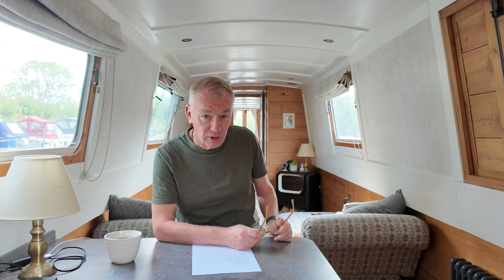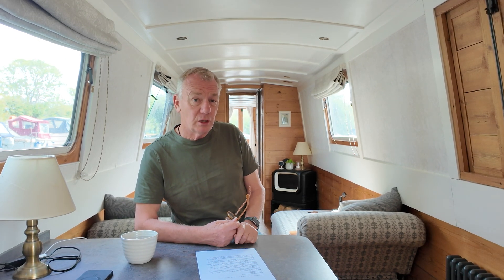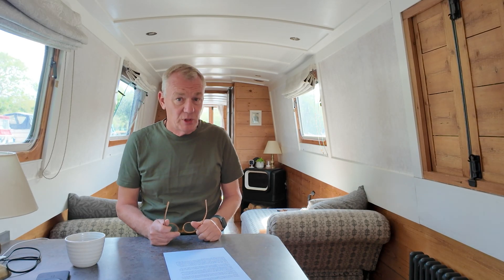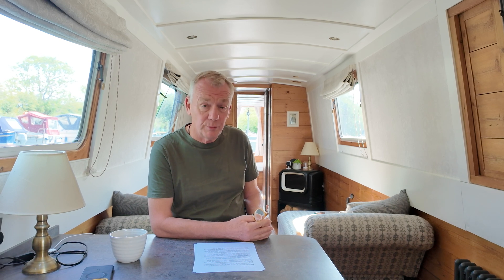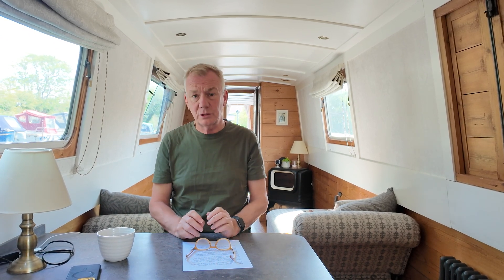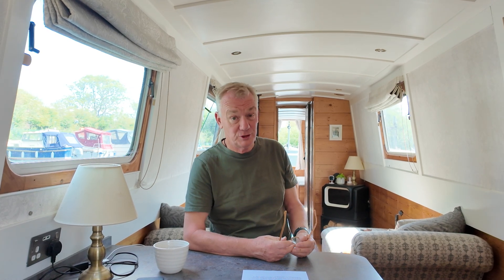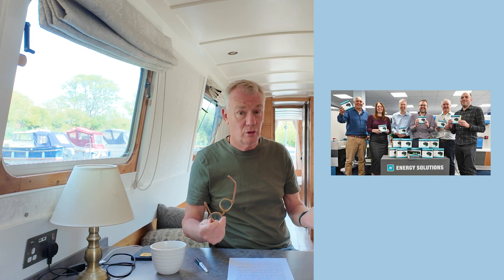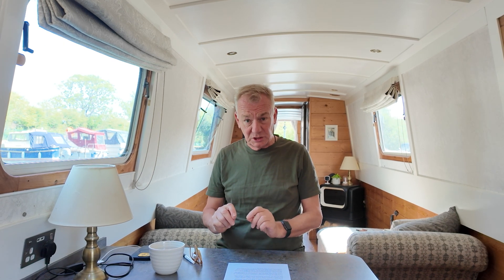Electrika 2025: Electric Narrowboat Showcase - Builders, Propulsion & More!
Join us for Electrika 2025, the premier gathering for the electric narrowboat sector! This video highlights the key participants and innovations you'll find at the show.

Electric Narrowboat Builders: Discover top builders like Aqua Narrowboats, Bath Canal Craft, Bluewater Boats, Elton Moss, Finesse, Floating Ohm, and Mothership Marine, each with their unique style and approach to quality boat building. Find the work of art that speaks to you!

Electric Propulsion: Explore the latest in electric propulsion systems from industry leaders such as Beta Marine, ePropulsion, Lightning Craft, Lynch Motor Company, Vetus, No Putt Putt, Törkmar and Engines Plus. See cutting-edge motors and innovative solutions for efficient and eco-friendly boating.

Other Important Stuff: Learn about essential services and products from Aquavista, ABC Leisure Group, Canal & River Trust, The Inland Waterways Association (IWA), Krueger/Eberspacher, LKQ Aquafax, Energy Solutions, Onboard Energy, Pro Electrical, Fischer Panda UK, and Hydrogen Afloat. From marina operators to heating systems and hydrogen fuel cells, find everything you need for electric boating.

Don't miss Electrika 2025 – your chance to experience the future of boating!